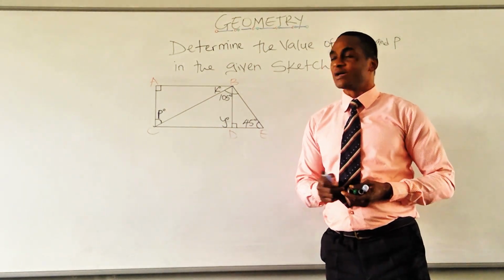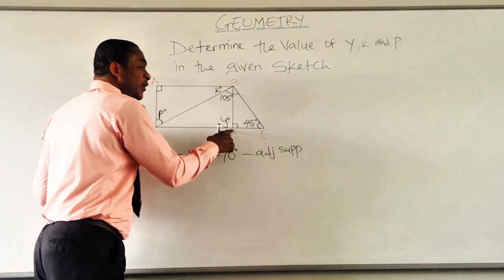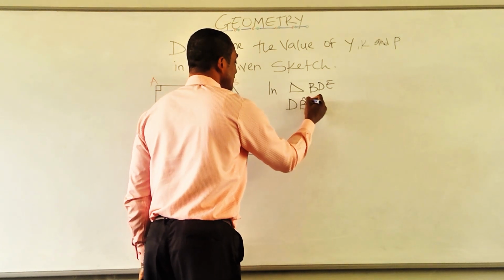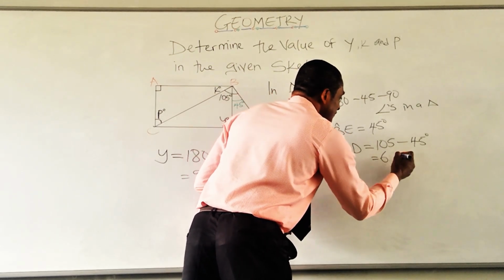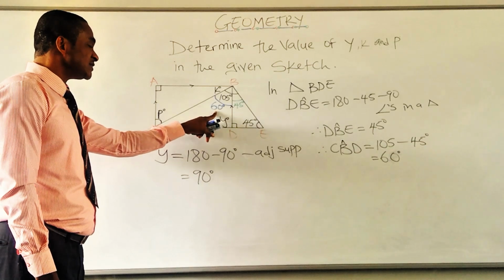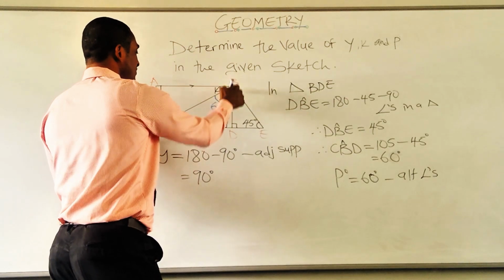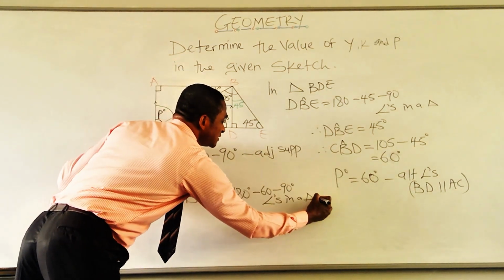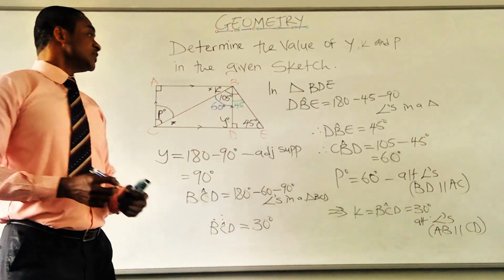Geometry of angles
Solving geometry problems with foundational reasons.